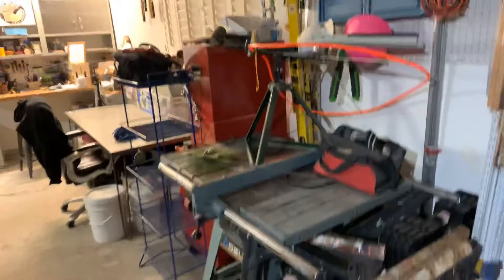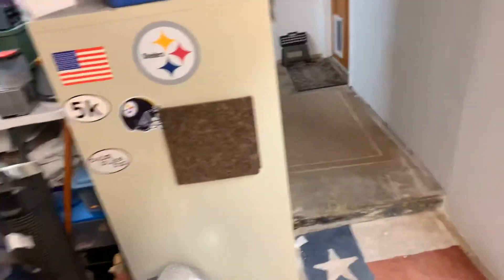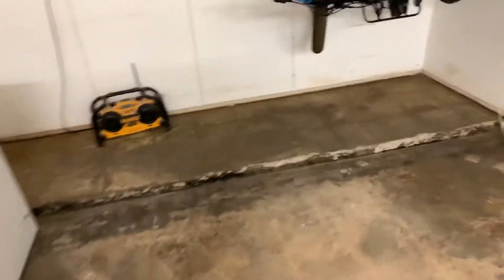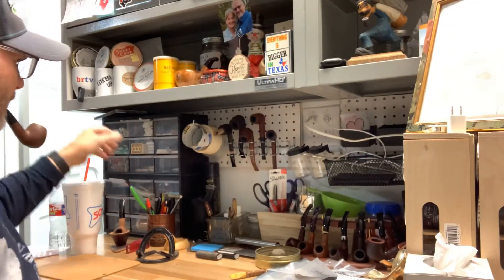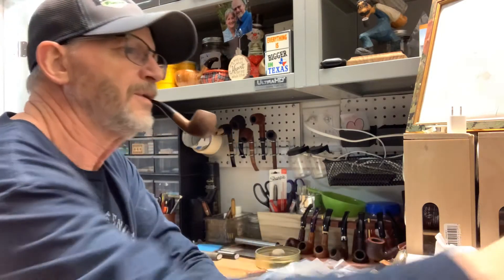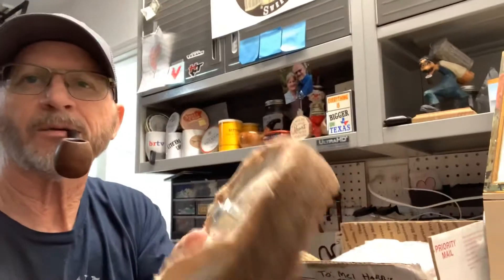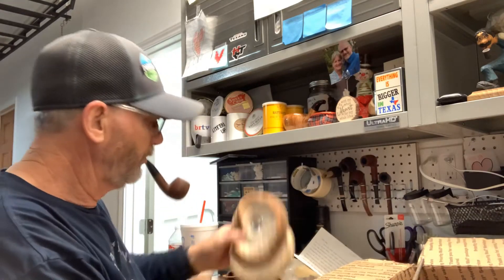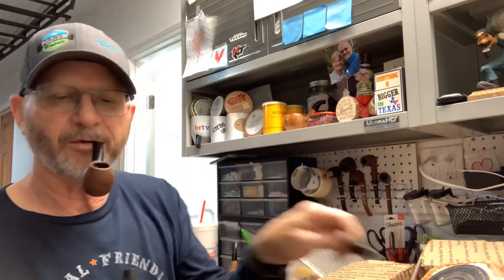YABO, Back Stage & Shop Update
Garbagemanpiper@ Gmail.com

This Video Is not Suitable for Audiences Under the age of 18!!!